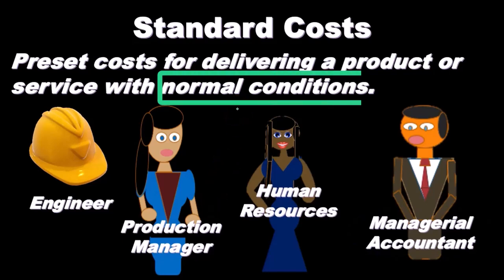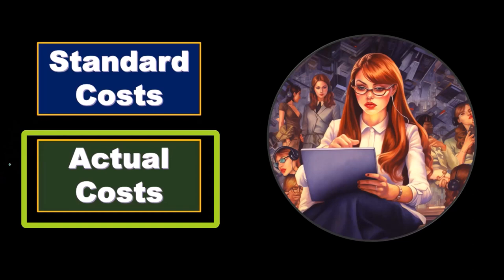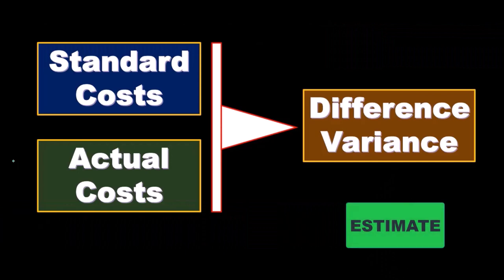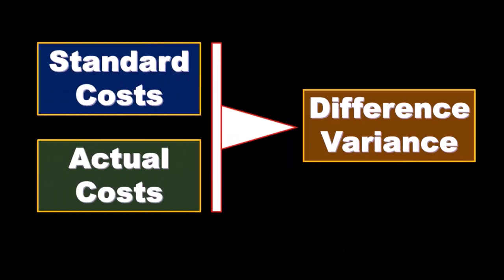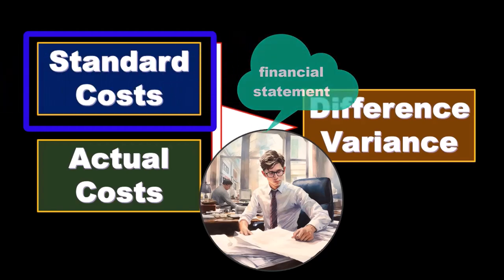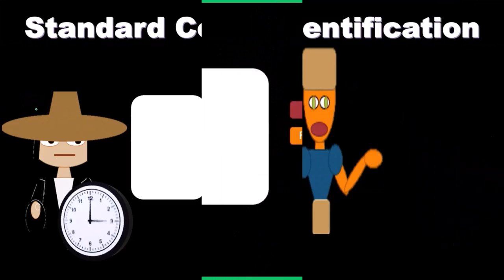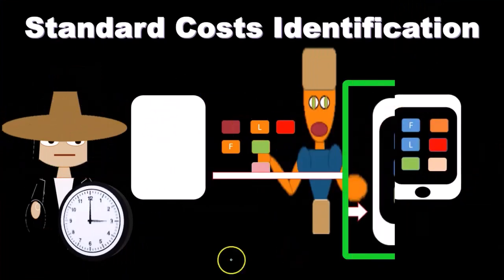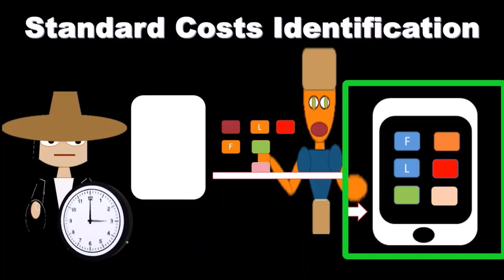Ideal vs. Practical Standards Flexible Budgets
"Discover the difference between 'Ideal vs. Practical Standards in Flexible Budgets' in our latest YouTube video! Dive into the nuances of setting standards that balance between theoretical perfection and real-world practicality. Learn how to navigate the complexities of budgeting by understanding ideal standards' theoretical benchmarks and practical standards' adaptability to real-world conditions. Unlock valuable insights to optimize your budgeting process and drive better financial performance. Don't miss out – watch now!"